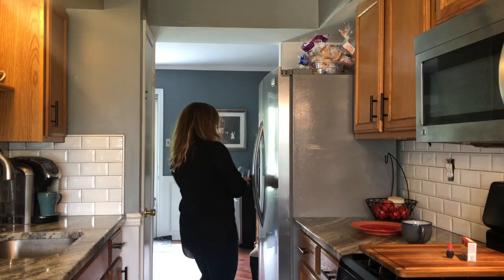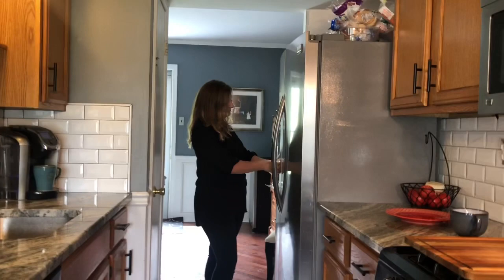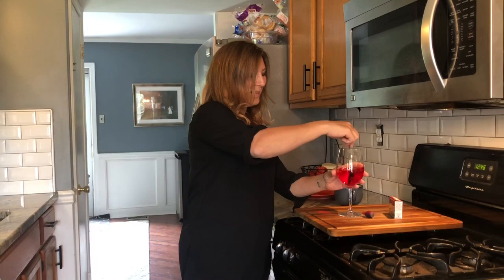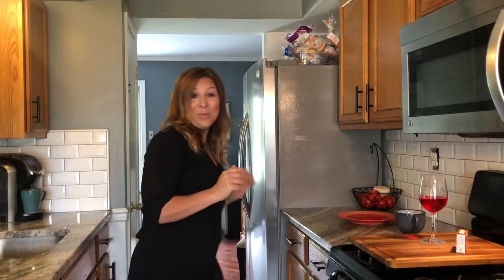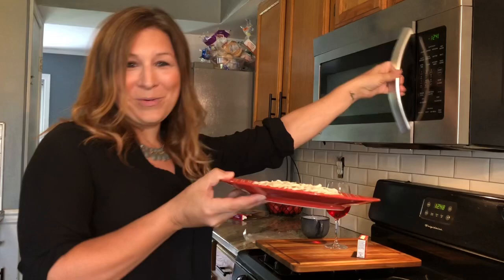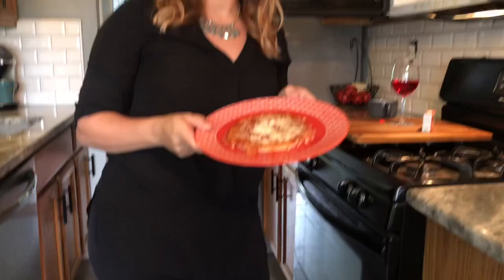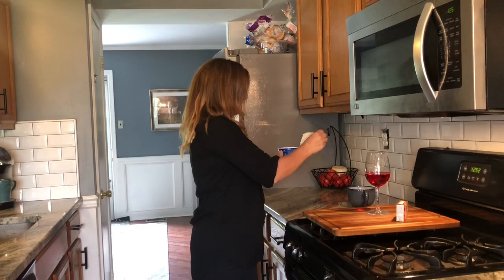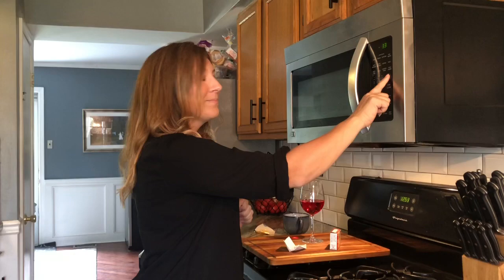Quarantine Cooking with Melissa Pierce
Fake cooking show!